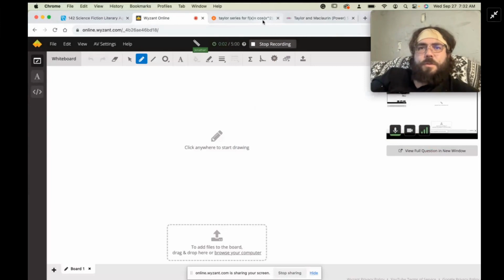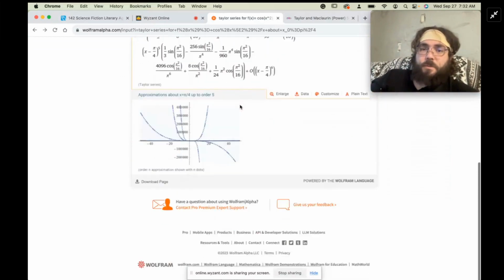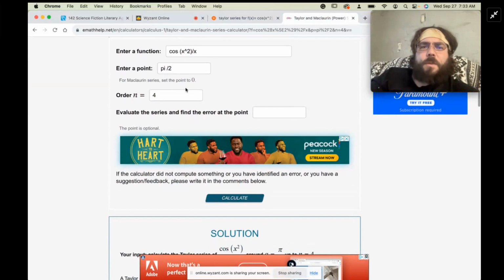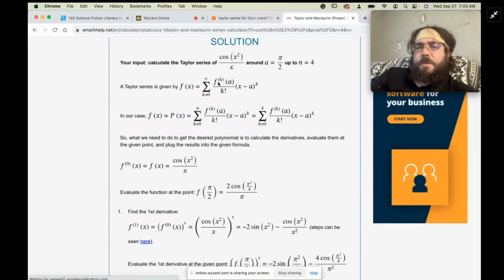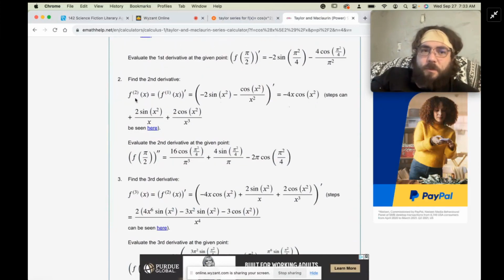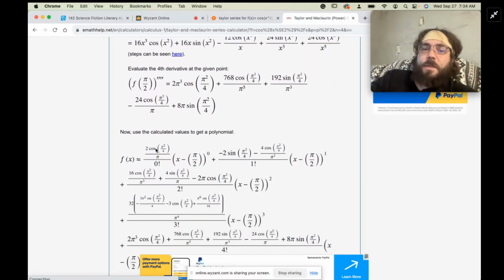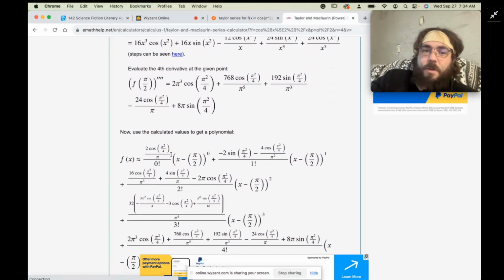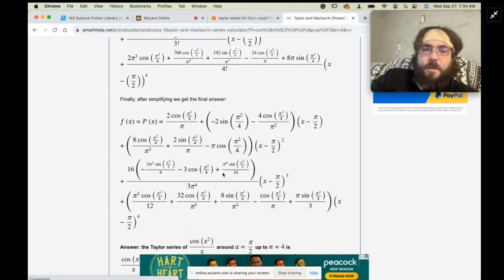Taylor Series f(x) = cos(x^2)/x, x = pi/4 (the difference between Maclaurin and what to watch for)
Question: Find the Taylor Series
Find the Taylor Series of g(x) = cos(x2)/x, c=¶/4

¶ = pi
X

Answered By:

Jonathan T.
Calculus, Linear Algebra, Differential Equations Expert Tutor

Written Explanation:

Focus on the solution, not the answer, when doing homework. No one cares if you can get an answer—that is, they tend to think you can write a neat, clear solution on the exam. The key is worth 99% of the grade, the answer is worth 1%, and after the grade adjustment (or curve), the HW is worth nothing and will not affect your quality one iota.That being said, when doing your HW, if you don't practice writing solutions and give yourself practice exams, you are not preparing for the exam; all you are doing is getting better at HW, which isn't even part of your final grade. Silly students are.Author Jonathan David Google me for my hit Science Fiction Series eBook/Audiobook